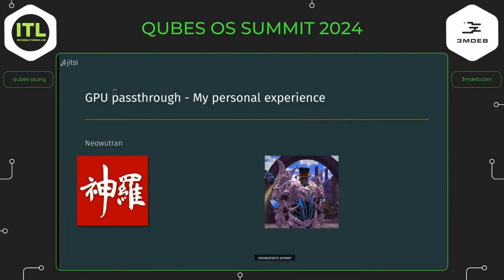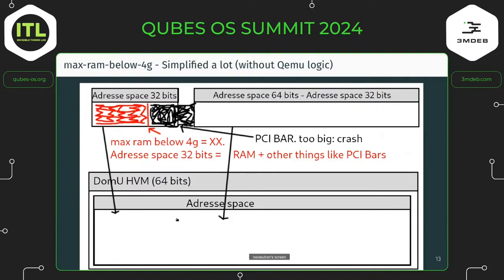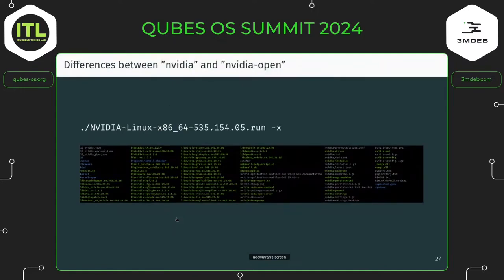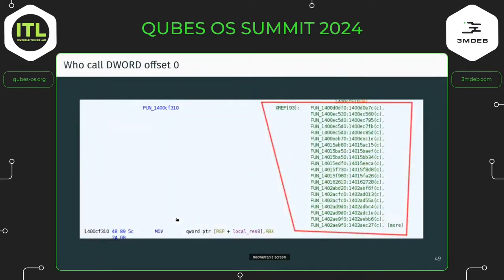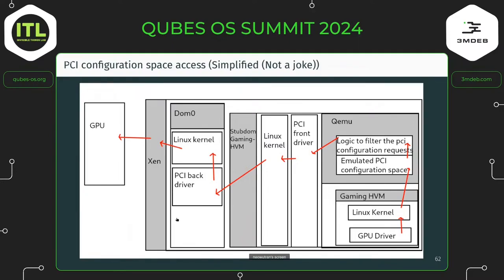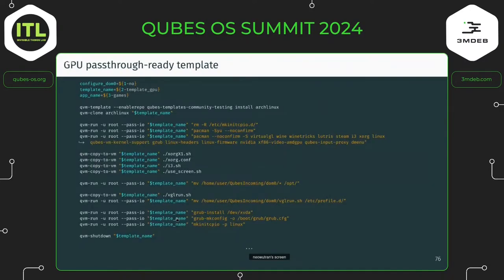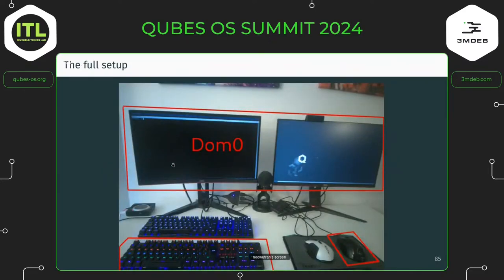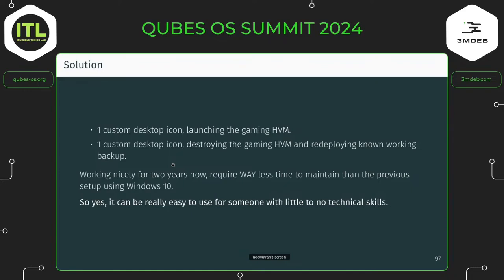GPU passthrough - My personal experience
- Setup difficulty evolution: 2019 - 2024
- Bug: 2G+ of ram = crash
- Bug: Nvidia driver crash
- "Ideal Setup" from Deeplow - GPU-ready template
- From 0 to playing a game
- "Ideal Setup" from Deeplow - One screen setup
- How easy can it be to use ?